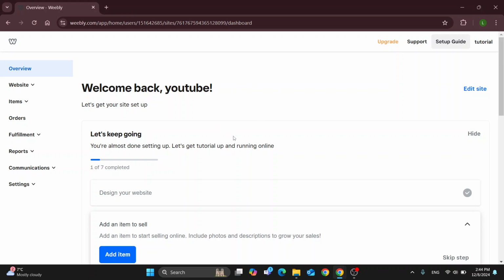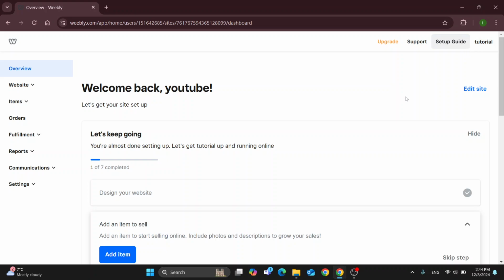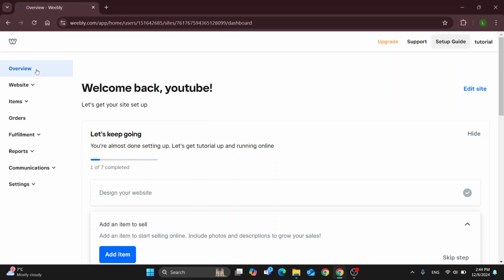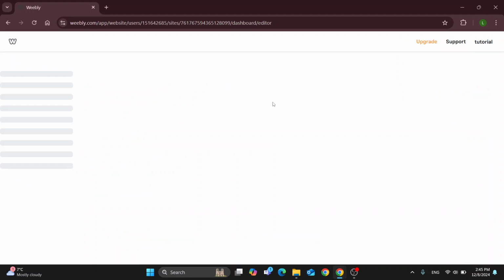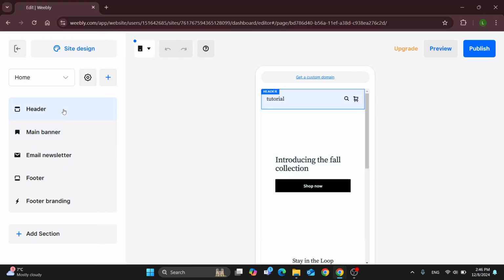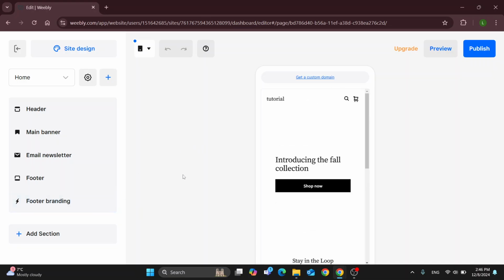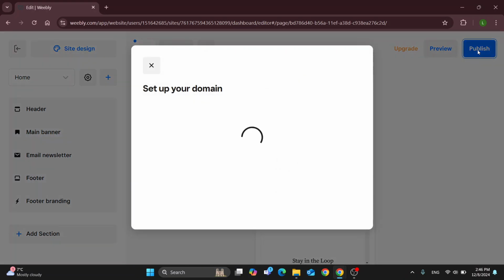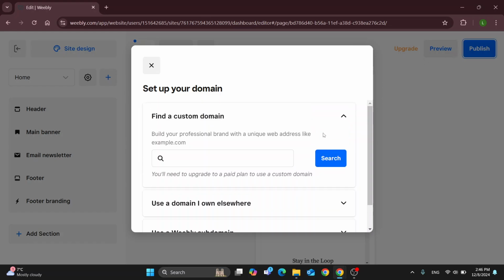How To Publish Weebly Website Tutorial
Today we talk about publish weebly website,weebly,how to use weebly,weebly website tutorial,weebly tutorial